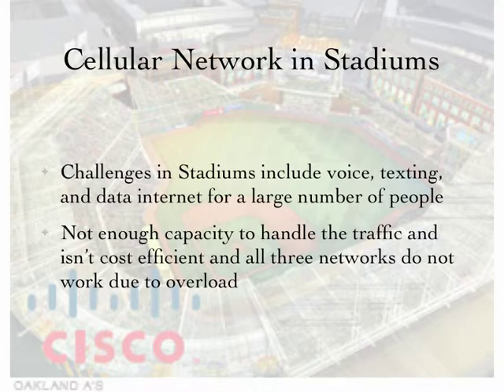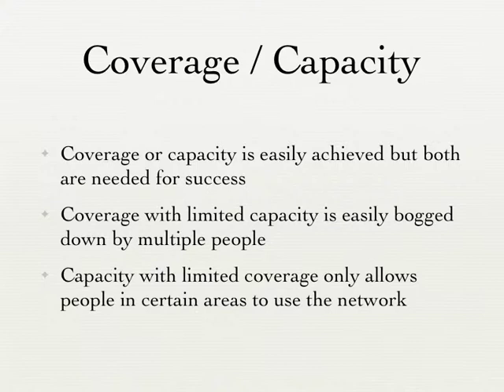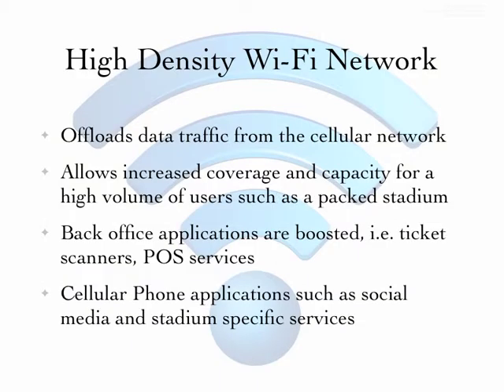Assignment 2 Wireless Network Design - James Brandon Lowery